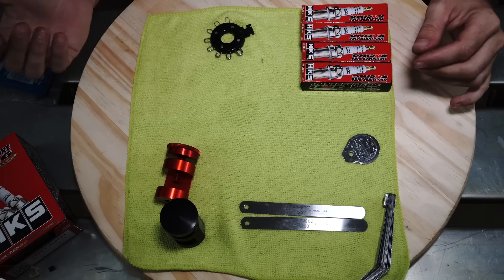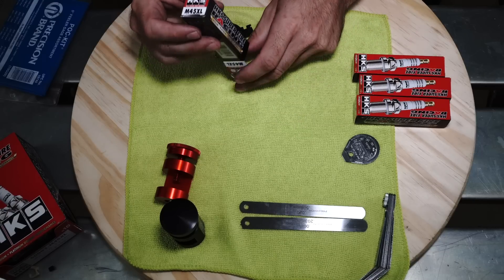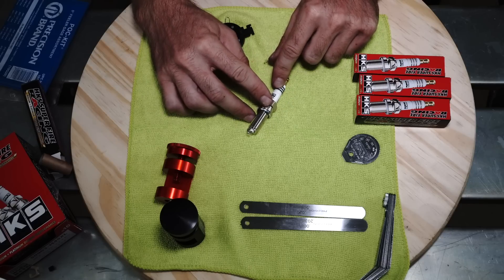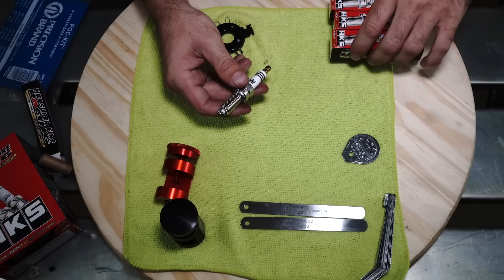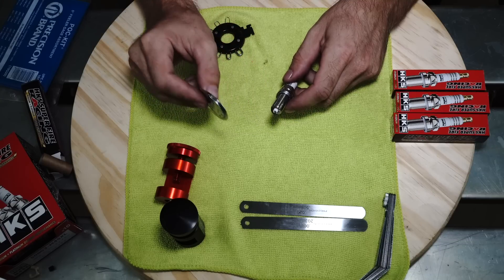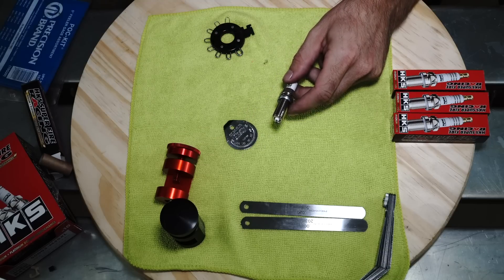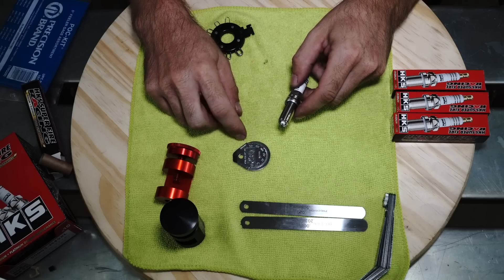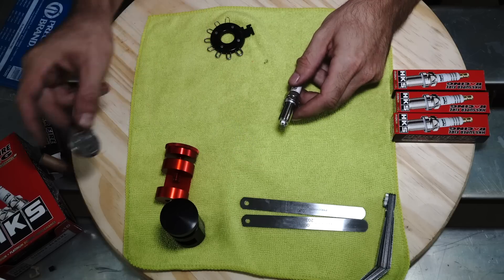How to Gap Iridium spark plugs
In this video we dive into how to properly gap Iridium spark plugs and go over a few tools to do the job. Gapping these plugs is often done incorrectly leading to failure rather quickly. We hope this video helps solve this issue and save you a few $$.

Related Links:

Wire Gapping tool

Torque Solution Precision Spark Plug Gap Tool for 12mm Threaded Spark Plugs

Torque Solution Precision Spark Plug Gap Tool for 14mm Threaded Spark Plugs

KD Tool GearWrench 164 12 Blade Feeler Gauge Set & 6 Wire Spark Plug Gap